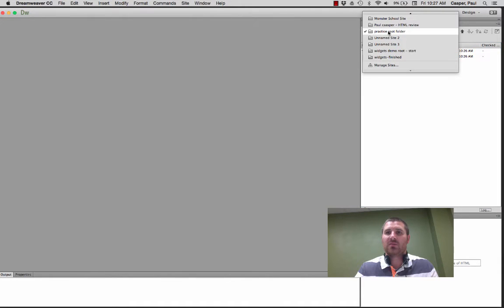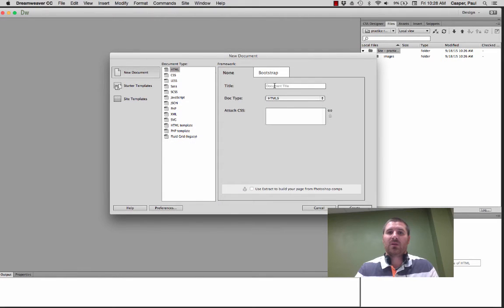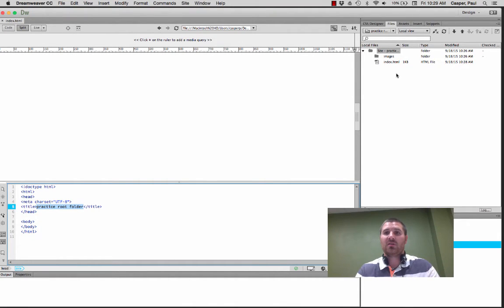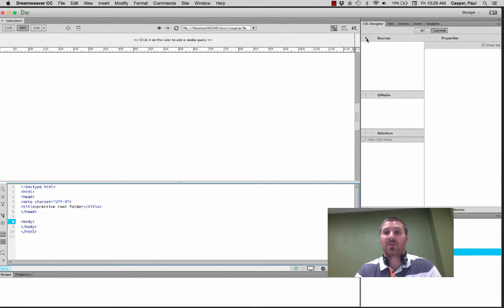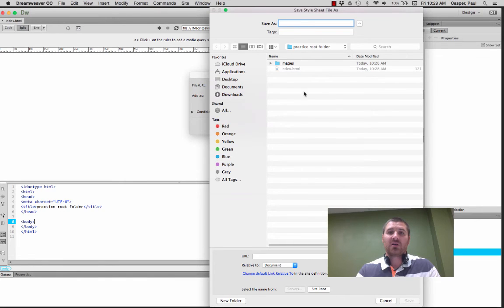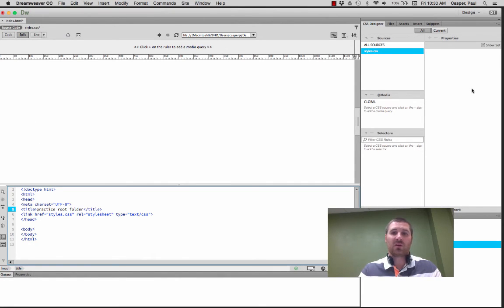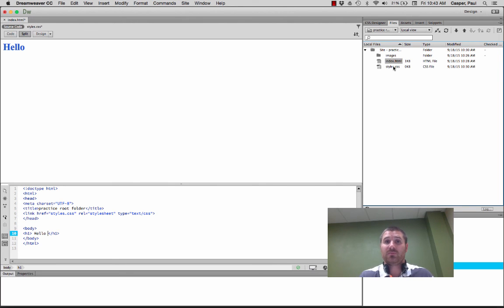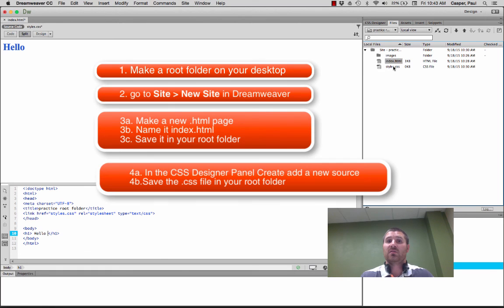Dreamweaver CC tutorial: Creating a new site and linking a root folder structure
This short video will walk you through setting up a new site and linking your root folder structure into Dreamweaver CC 2015.